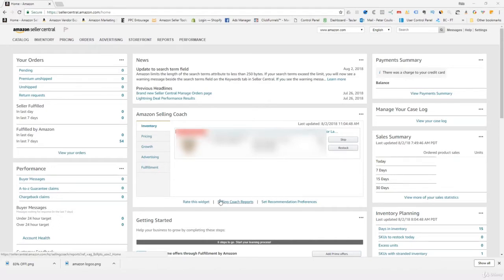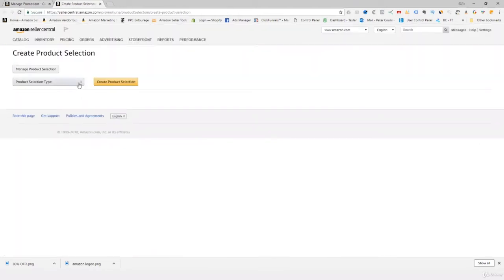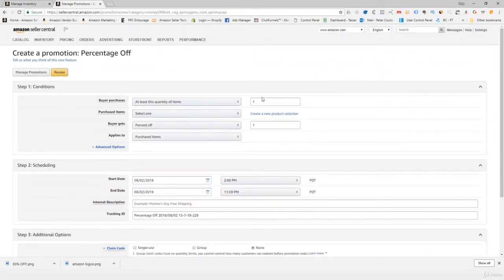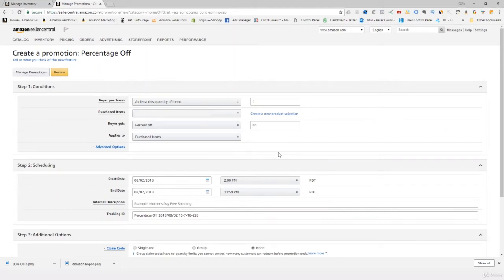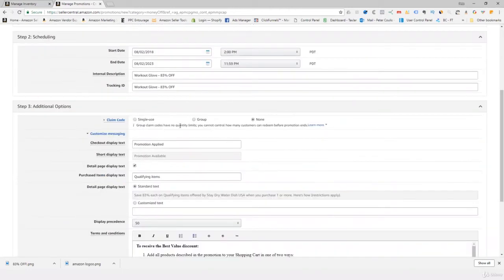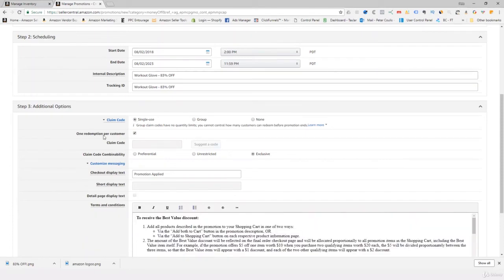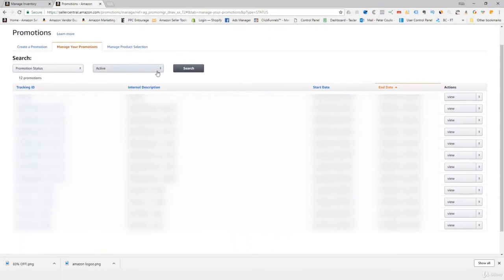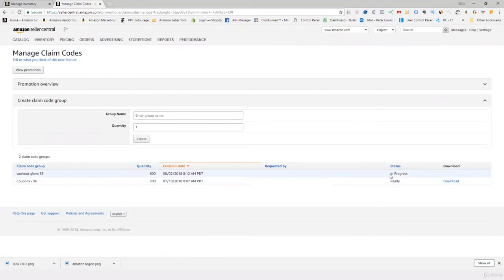Creating Coupon Codes on Amazon.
Jeff Bezos
Amazon
Amazon Documentary
Jeff Bezos Biography
Movie about amazon company
Amazon Ring
Amazon Alexa
Artificial Intelligence
Amazon labor practices
Amazon worker safety
Amazon product safety
Amazon fulfillment centers
FRONTLINE
FRONTLINE PBS
PBS
documentary
amazon
Tiktok takeover
Amazon favs
Amazon must haves
Must haves
Tiktok must haves
nate o'brien
mike o'brien
santrel media
amazon fba
fba guide
how to sell amazon products
selling amazon fba
fba for beginners
amazon fba for beginners
fba 2021
amazon fba 2021
how to sell on amazon 2021
how to sell on amazon fba
amazon warehouse
amazon smart warehouse
jeff bezos
fulfillment center
fulfillment house
amazon fulfilment
amazon delivery technology
amazon technology
amazon prime
amazon same day shipping
shipping
fast shipping
how amazon works
how amazon delivers
inside amazon
ai
robots
amazon robots
amazon ai
amazon robot delivery
awesome favs
Amazon Must Haves With Links
Tiktok Amazon Finds
TikTok amazon finds
TikTok made me buy it
tiktok amazon must haves
amazon must haves tiktok
amazon must haves tiktok compilation
tiktok amazon finds
tiktok made me buy it amazon
2022 amazon must haves
amazon kitchen must haves
tiktok compilation
tiktok amazon finds with links
tiktok viral products 2022
tiktok viral products
CNBC
business
news
finance stock
stock market
news channel
news station
breaking news
us news
world news
cable
cable news
finance news
money
financial news
Stock market news
stocks
Prime
one-day shipping
shopping
Amazon delivery
Amazon DSP
Amazon returns
ecommerce
calming music
scenic relaxation
relaxation film
The World’s Largest Tropical Rainforest
amazon 4k
amazon rainforest
amazon rainforest sounds
north america
jungle
rainforest
aerial drone footage
scenic relaxation film
scenic scenes
nature film
music for sleeping
music for meditation
drone film
peaceful music
stress relief music
nature scenery
tropical rainforest
4k video
scenic relaxation film with calming music
relaxing video
beautiful nature
amazon forest
amazon wildlife
Animals That Call The Jungle Home
Animals 4k
Jungle
ryan toysreview
ryan's world
ryan's toy review
toy review
unboxing
toy unboxing
kids
kid
kids video
children videp
fun kids video
ryan's world toy
ryan's world toys
amazon mystery
amazon mystery box
opening
review
iphone
iphone unboxing
water
24 hours
car
diy
life hack
gaint
experiment
slime
money tips
coronavirus Covid-19
shopping malls
retail
storage
warehouses
holidays
amazon containers
amazon warehouses
amazon shipping
amazon supply chain
holiday
christmas shopping
amazon christmas
amazon gifts
amazon planes
container ports
Amazon Free Course Lecture 01
Amazon Free Course
Mirza Muhammad Arslan
Amazon Pakistan complete training FREE in urdu
اردو میں ایمیزون بزنس کی مکمل تربیت سب کے لئے مفت
amazon online business in Pakistan
make money on amazon from Pakistan
Free amazon complete course in Urdu
Amazon free full course in Hindi Urdu for Pakistani & Indian virtual assistants
Amazon free full course in Hindi Urdu
Amazon free full course
Amazon virtual assistant training for beginner
free course
deadliest
river
river monsters
monster
monsters
river creatures
creature
creatures
deadliest monsters
deadliest creatures
amazon rainforest fire
amazon creatures
amazon creature
amazon river
amazon river monsters
unbelievable
found in the amazon
videos
snakes
deadly
deadly animals
animals
deadliest animals
dangerous
anaconda snake
jaguar cat
river monster
giant snake
venomous frog
venomous spider
biggest river monsters
The Amazon
Amazon 4k
4k
Amazon animals
bestselling amazon products
bestselling amazon items
viral amazon
viral amazon products
viral amazon items
viral amazon products you need
amazon products you need
amazon clothes
amazon beauty
amazon fashion
amazon haul
amazon 2022
amazon bestsellers
amazon favorites
best amazon clothes
best amazon beauty
best amazon fashion
amazon shopping guide
shea whitney
amazon shea whitney
Shea Whitney amazon
amazon home
amazon most loved
WATOP
Wa Top
TikTok Trends Compilation
TikTok Compilation
TikTok Mashup
TikTok Trend
TikTokTrendCompilation
Amazon Must Haves
Amazon Finds
tiktok made me buy it amazon compilation
tiktok made me buy it makeup
tiktok made me buy it with links
tiktok made me buy it beauty
amazon must haves that tiktok made me buy it (links) 🤩 tiktok trend compilation
happies
happies amazon must haves
happies amazon finds
aum
aumsum
aum sum
it's aumsum time
smart learning for all
education
science
Secondary School (School Category)
animation
school
learn
learning
children
What if Amazon (Company) Disappeared
amazon company
what
what if
if
disappeared
amazon disappeared
gadget
gadgets
ticktok
tick-tock
viral
trend
cool tool
cool
fun
prank
amazon gadget
test gadget
walmart
target
technology
tech
geek
ebay
engineering
shop
dollar store
123go
5 minute crafts